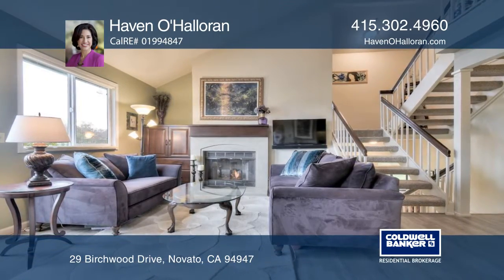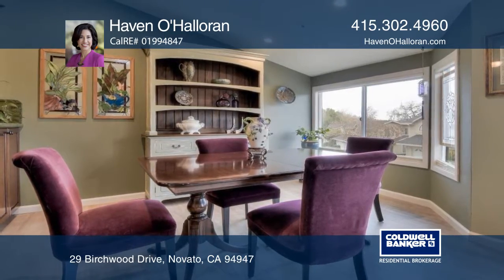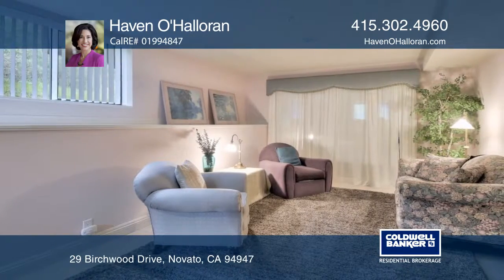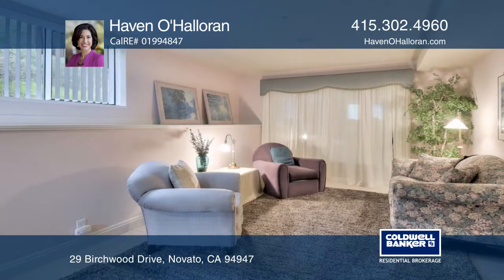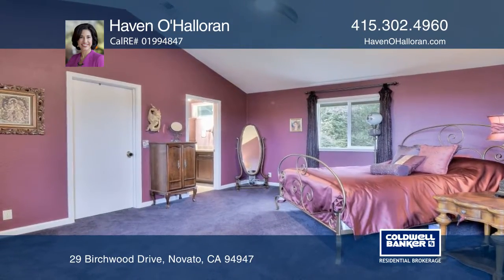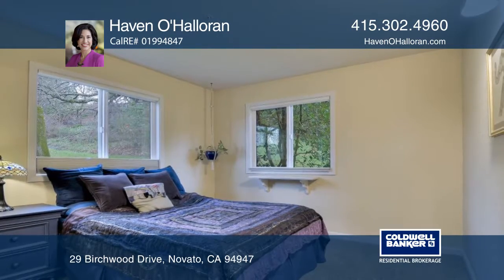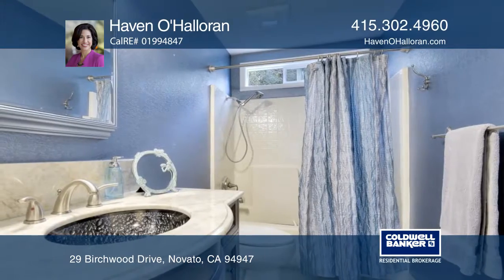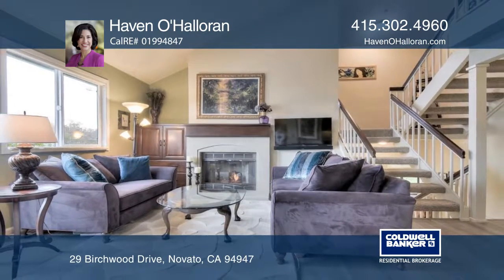29 Birchwood Drive Novato, CA | ColdwellBankerHomes.com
29 Birchwood Drive, Novato, CA

Every turn offers a touch of elegance and design. Soaring high ceilings showcase custom installed skylights, unique to this unit. Luxury vinyl tile, newer paint and updated windows are featured throughout the livable spaces. Retreat to the master suite with lush carpet, a walk-in closet and remodele